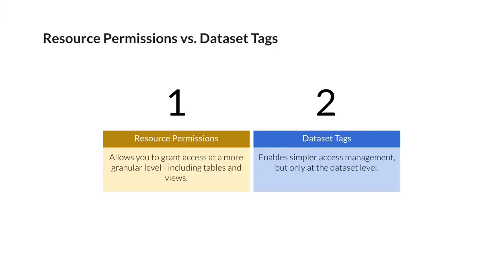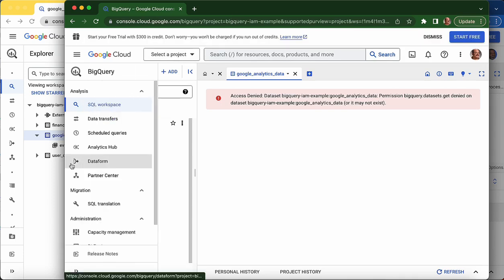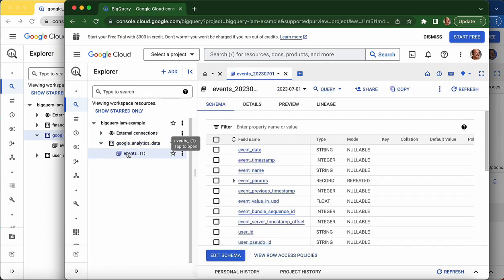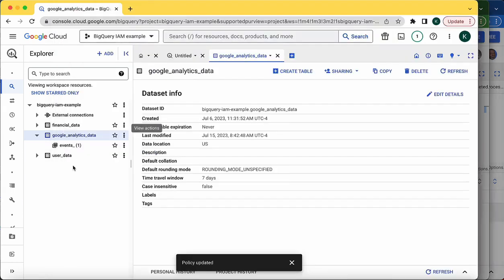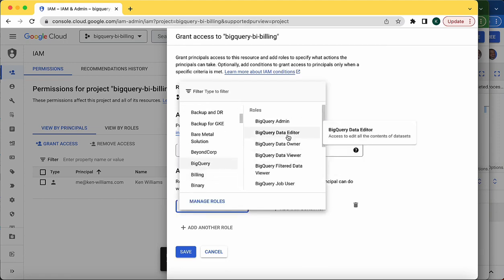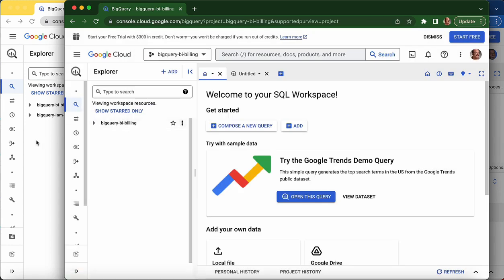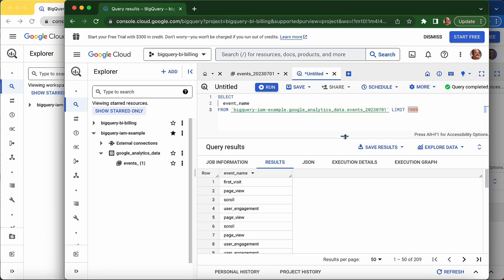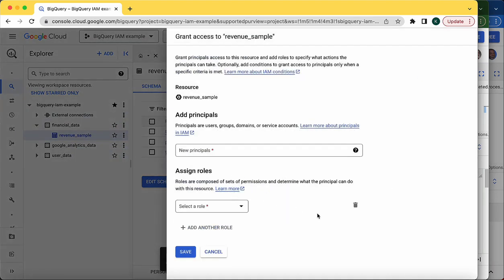Limiting BigQuery Access with Resource Permissions in BigQuery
This video from DiveTeam will show you how to assign access to only a subset of the data you have in BigQuery (datasets, tables or views). Learn more about our services and training